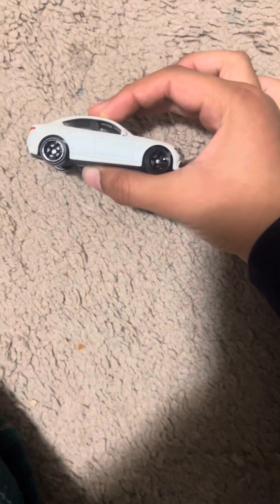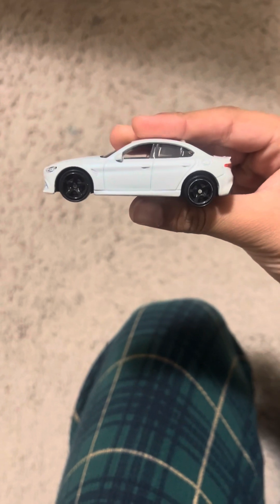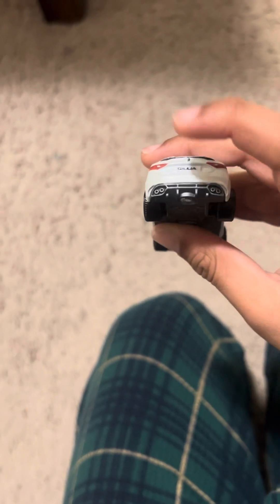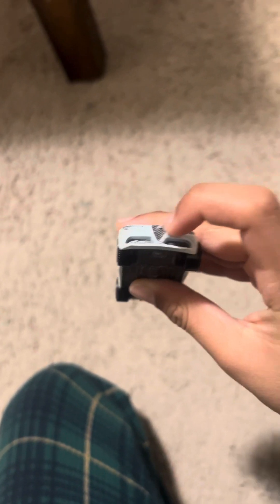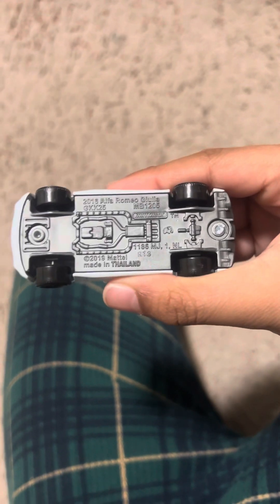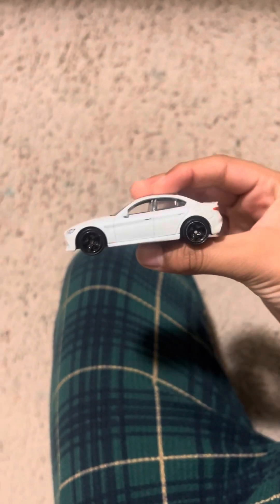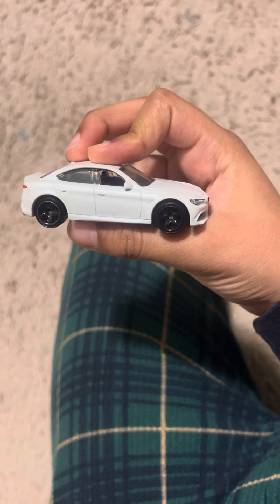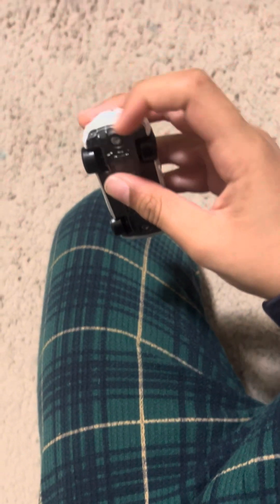Matchbox 2016 Alfa Romeo Giulia